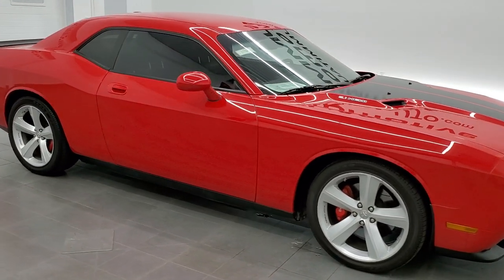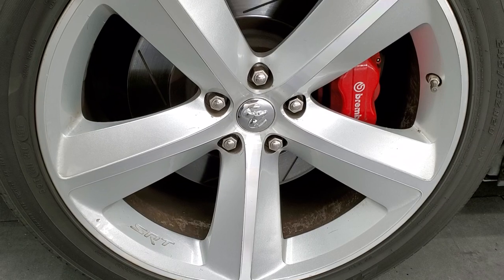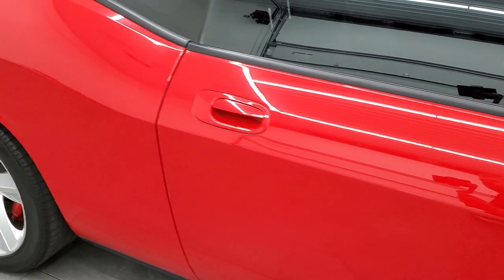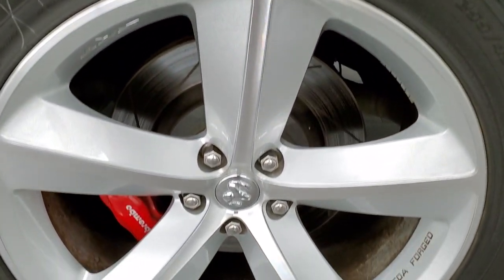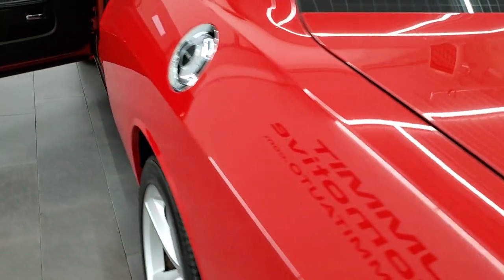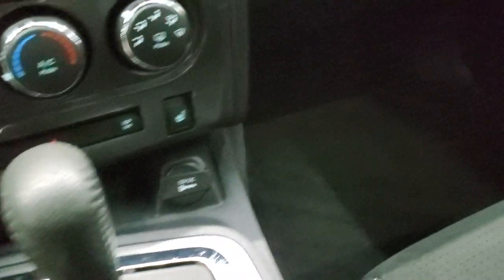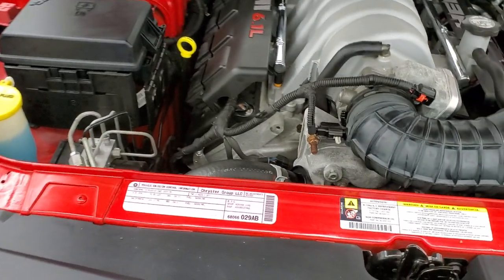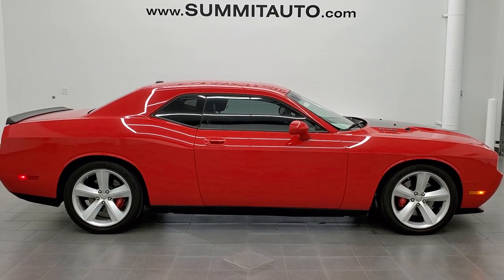2010 DODGE CHALLENGER SRT8 AUTO NAV TORRED WALK AROUND REVIEW 11731Z SOLD!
This 2010 DODGE CHALLENGER SRT8 WITH AUTO AND NAV IN TORRED FOR SALE IN FOND DU LAC OSHKOSH WISCONSIN 54935 is the vehicle we did walk around review of today.

Thank you for checking out this video of this 2010 DODGE CHALLENGER SRT8 WITH AUTO AND NAV IN TORRED FOR SALE IN FOND DU LAC OSHKOSH WISCONSIN 54935

STOCK: 11731Z
PRICE: $28,992
MILES: 28,992
MAKE: DODGE
MODEL: CHALLENGER
VIN: 2B3CJ7DW3AH278116
LOCATION: FOND DU LAC OSHKOSH WISCONSIN, 54937 TRUCKS ON 41

CLEAN TITLE HISTORY! TEXAS CAR! 6.1 Liter Hemi V8 Engine, 425 Horsepower, Two Door Coupe, SRT8 Package SRT-8, Automatic Transmission Center Console Shifter, Rear Wheel Drive RWD 4x2 Two Wheel Drive, Factory GPS Navigation System, Dual Rear Exhaust, Power Driver's Seat, Dual Heated Seats, Non Smoker, Black Ebony Leather Seats, Suede and Leathers Seats, Bucket Seats, Heated Power Mirrors, Electronic Stability Program Traction Control ESP, Goodyear Eagle F1 255/45 ZR20 Tires, 20 Inch Rims Premium Wheels, Painted and Polished Aluminum Rims Premium Wheels, Four Wheel Disc Brembo Brakes, Decklid Spoiler, Fog Lights, HID High Intensity Discharge Headlights, Chrome Tipped Exhaust, Cowl Induction Sport Hood, Black Hood Decal, AM / FM Radio Tuner, Sirius/XM Satellite Radio Capabilities Sirius / XM, CD Player, U Connect Hands Free Bluetooth Hands-Free Phone System Blue Tooth, Auxiliary MP3 Jack Portable Audio Connection, Sound Group ii with Kicker Factory Subwoofer, USB Jack Portable Audio Connection, 16 GB Hard Drive MyGig, Keyless Entry with Factory Remote Start, Push Button Start, Rear Window Defroster, Driver and Passenger Front Air Bags, L.A.T.C.H. Child Safety System, Side Curtain Air Bags SRS Safety Restraint System, Multi-Function Steering Wheel Controls, Homelink System with Three Programmable Buttons for Garage Doors, Lighting Systems & Security Systems, Compass, Outside Temperature Display and Mileage Display, Fold Down Rear Seats, Factory Floormats, Air Conditioning AC, Cruise Control, Power Locks, Power Windows, Automatic Headlights Autolamp, Tilt/Telescope Steering Wheel, Torred, CLEAN AUTOCHECK! Very very clean inside and out! This is one of the sharpest 2010 Dodge Challenger cars we have ever had on our lot! Make your move before this super clean ride is gone!

STOCK: 11731Z
PRICE: $28,992
MILES: 28,992
MAKE: DODGE
MODEL: CHALLENGER
VIN: 2B3CJ7DW3AH278116